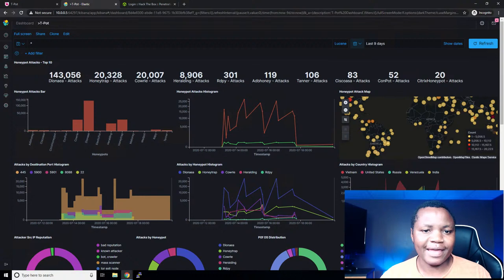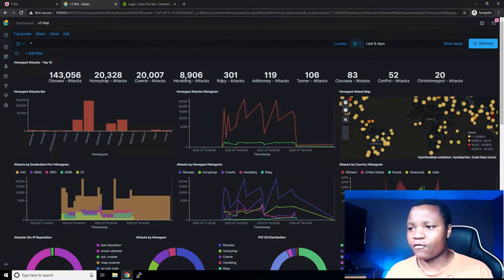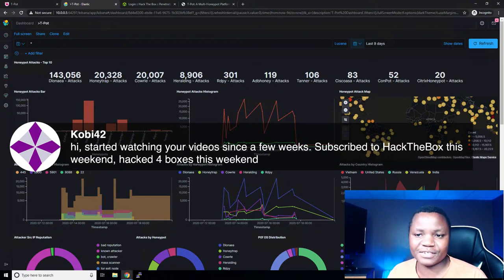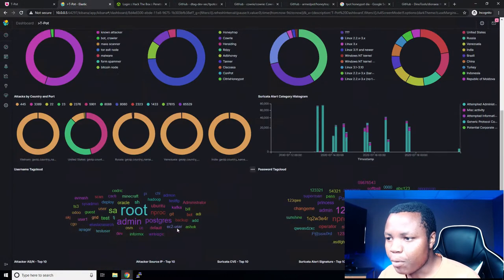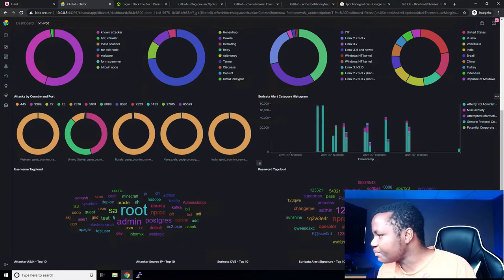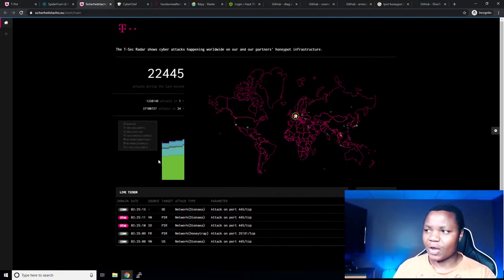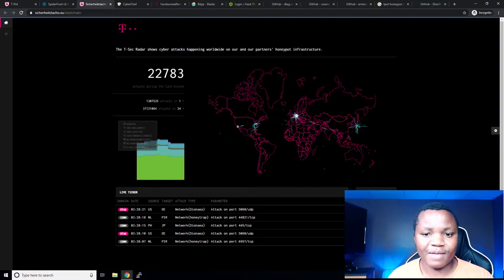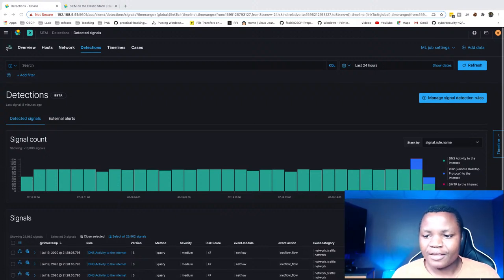TPOT Honeypot In Azure Results | Team Weekly live stream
I will show you what my honeypot that i deployed in azure captured over 5 days.